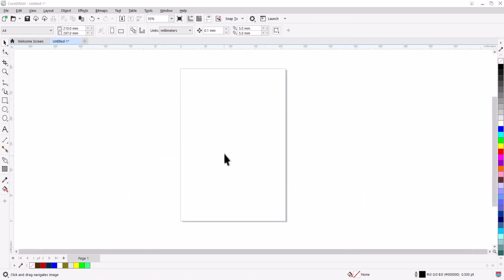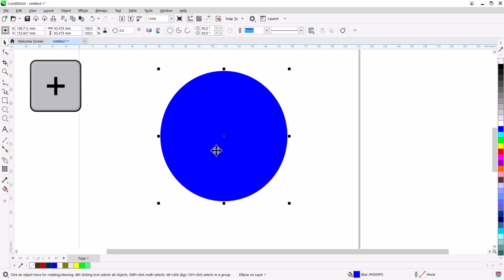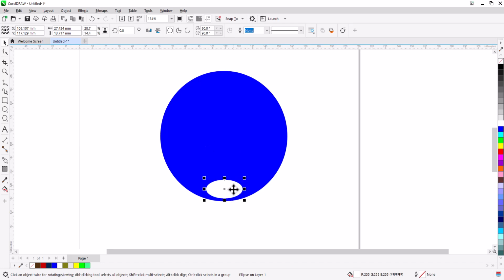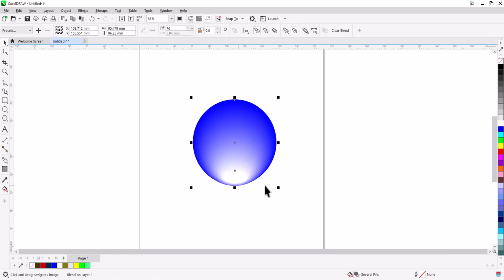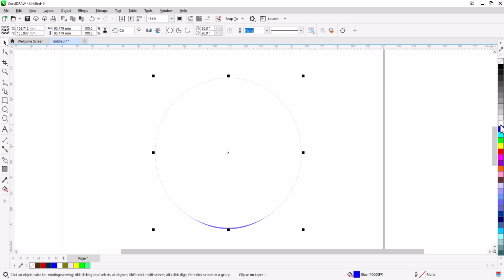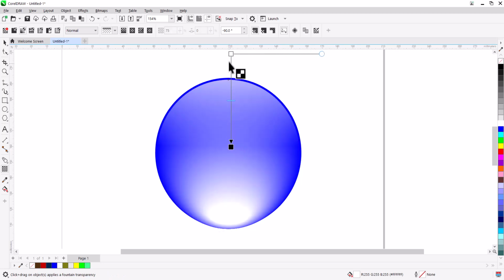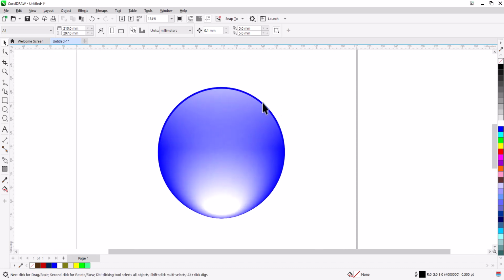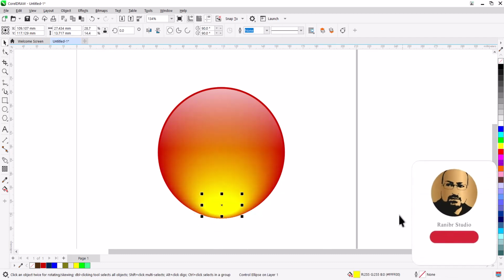Easy Gloss Effect For Beginners Anyone Can Try!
Learn how to create a stunning **glossy effect** on objects in CorelDRAW with this beginner-friendly tutorial. This **step-by-step** guide shows you how to use the **ellipse** tool, **blend** tool and shading techniques to achieve a shiny, 3D look. Enhance your **graphic design** skills today!

What You'll Learn:
- Blend Tool: Apply Blend to create gradient fills
- Transparency Tool: Adjust object transparency to achieve realistic gloss effects.
- Combining Tools: Seamlessly integrate both tools to produce stunning, polished designs.

By the end of this tutorial, you'll be equipped to transform ordinary shapes into glossy.
Ready to enhance your CorelDRAW skills? Watch now and start creating stunning gloss effects with ease!